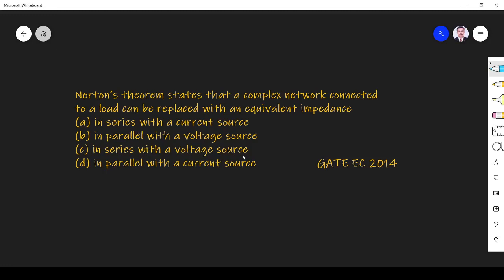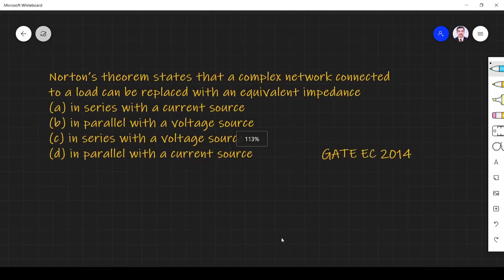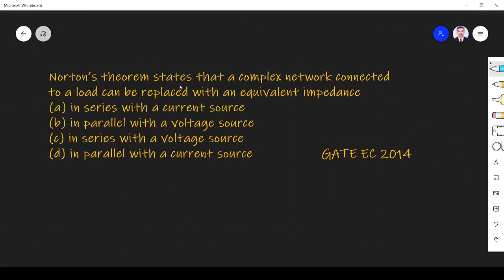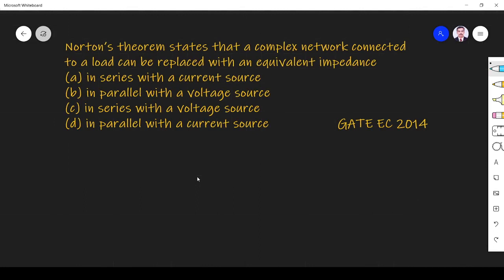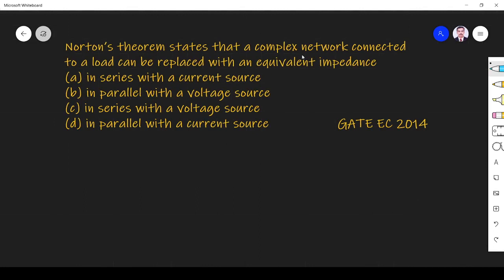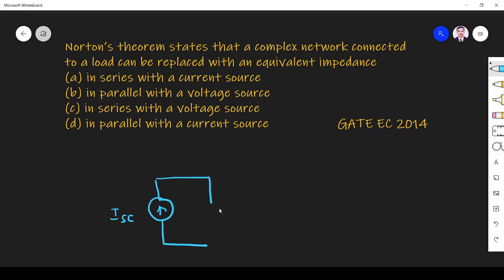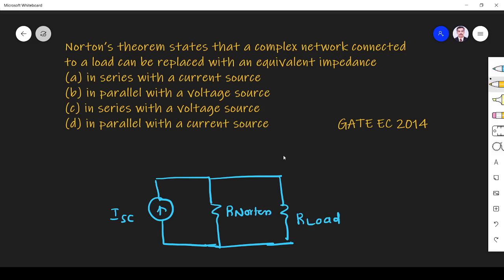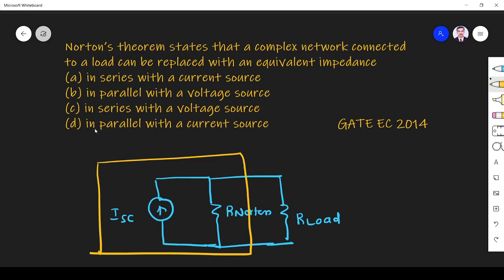Network Theory GATE 2014 EC Norton's Theorem |#64